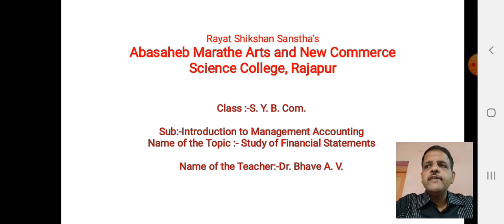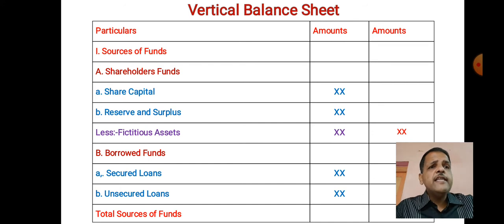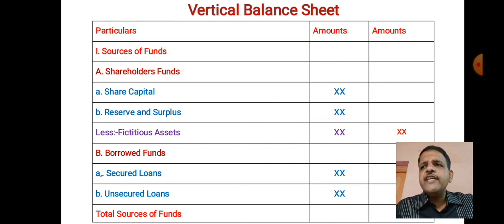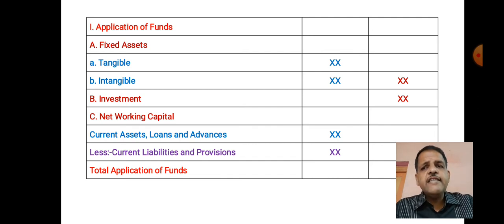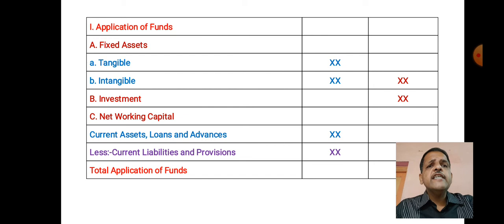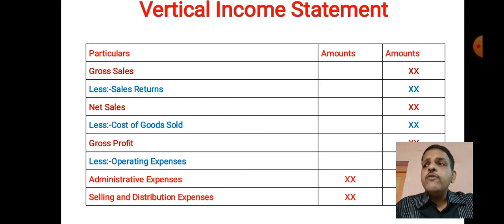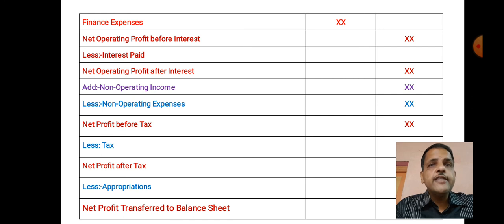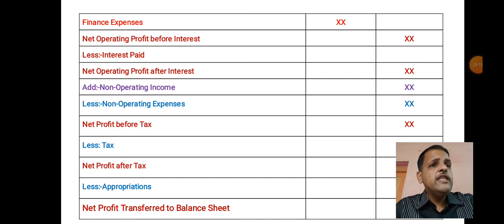Management Accounting 3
Vertical Balance Sheet
Vertical Income Statement